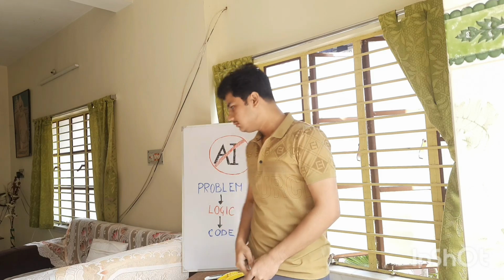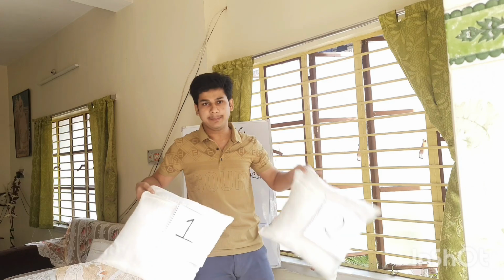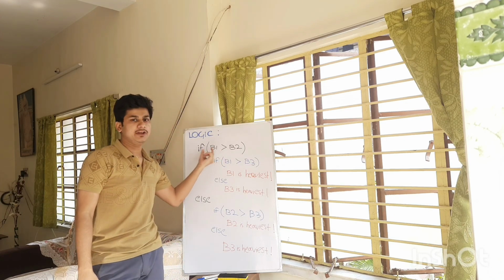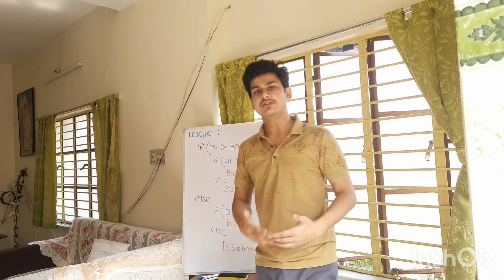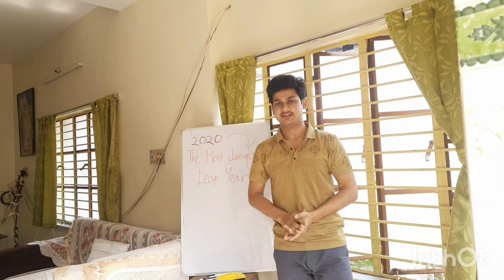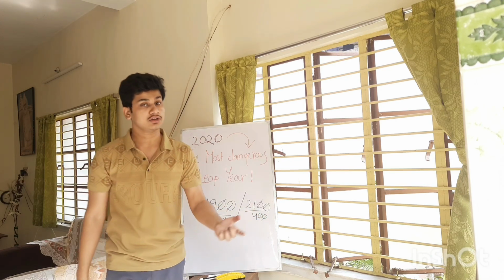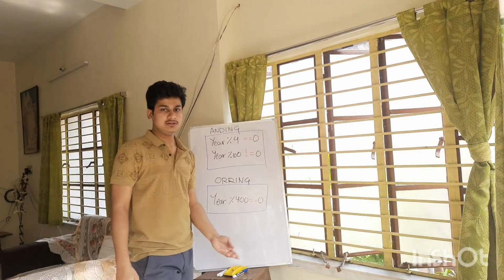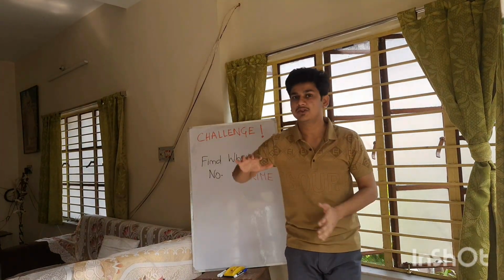How to prevent using AI for coding✅! Improving logical thinking ability✅!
This video is entirely focused on:

✅ How can someone solve common problems by building his own logic.

✅ Why using AI makes you more dependent on AI and stops you from thinking.

✅Very beginner friendly examples on logic building problems.

✅ Gives a high level idea of how Algorithms were formed.

This is specially for students who want to! But can't write programs on their own as they are being dependent on AI and online sources.